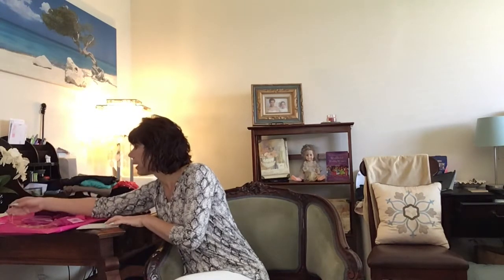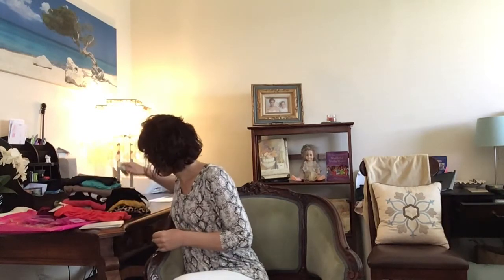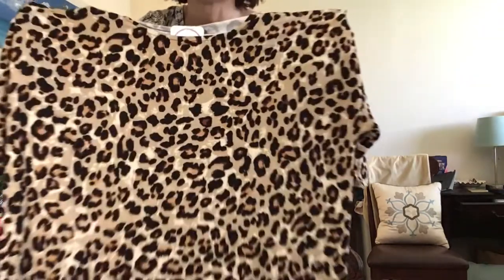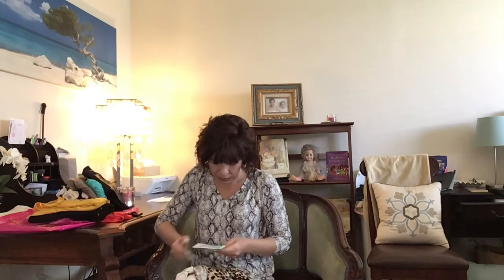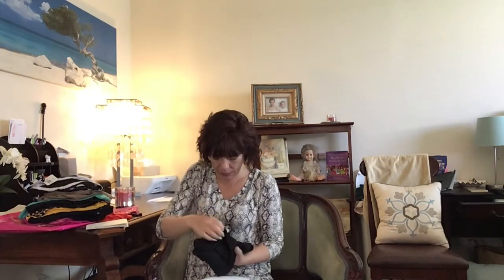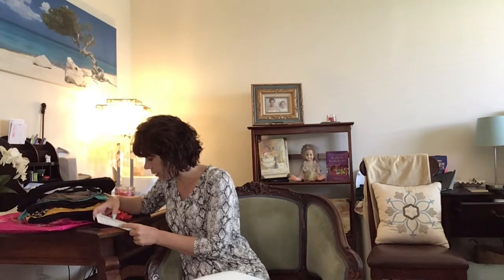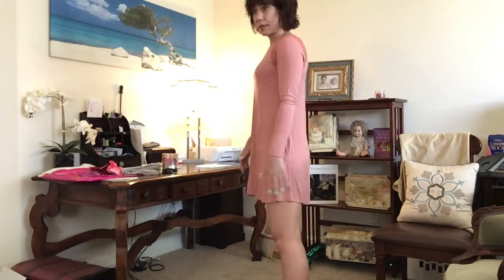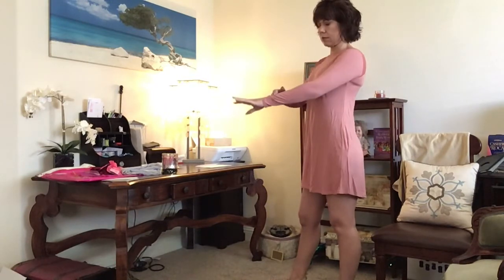Nadine West - April bag try on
Clothing subscription service, $9.78 “shipping fee” that will be used as discount on any purchase from that bag.